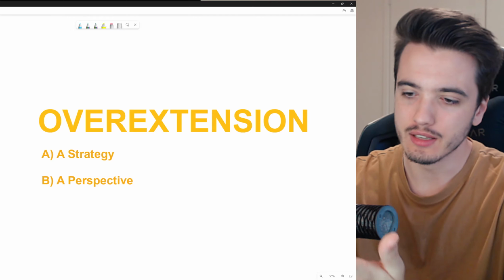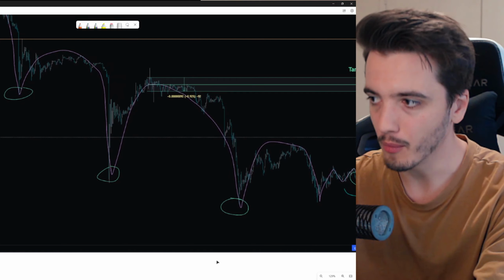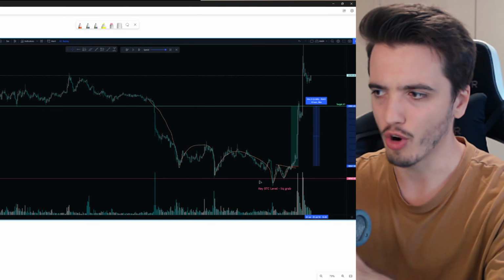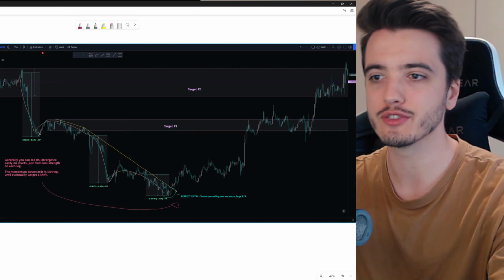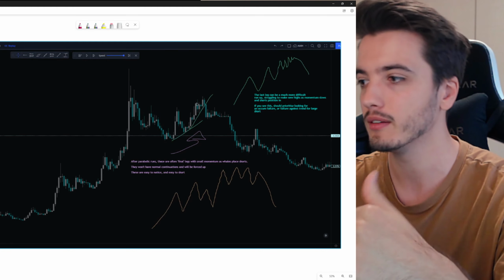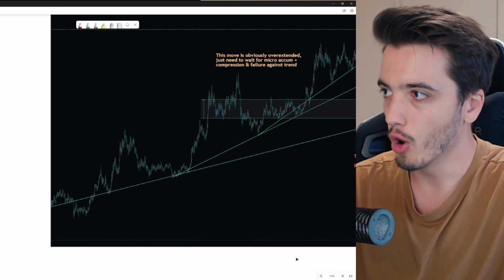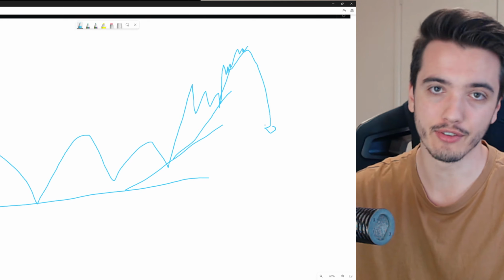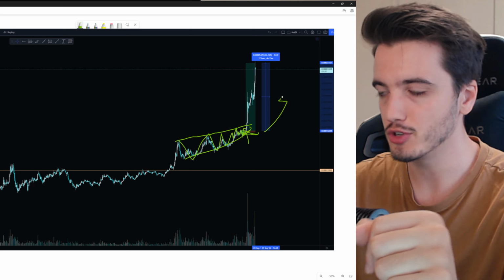THE SECRETS OF TRADING SMALL CAPS | Overextension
This video goes deep into my STRATEGIES for Day Trading Small Caps, finding Profitable Setups and how to get the best Risk Reward possible.

Suitable for Beginners to Advanced, this set of videos aims to share EVERYTHING I've learnt from studying small cap charts the past few years.

Transcript